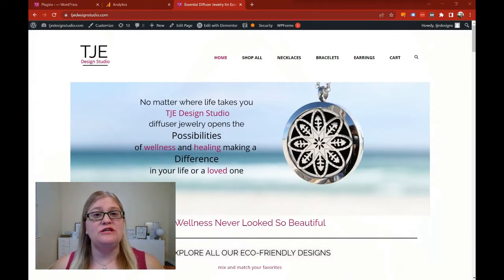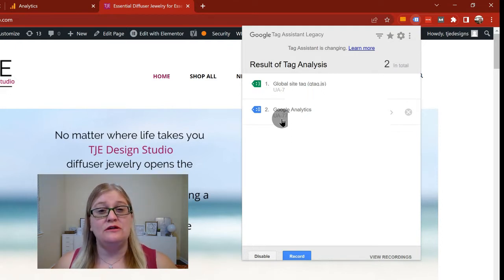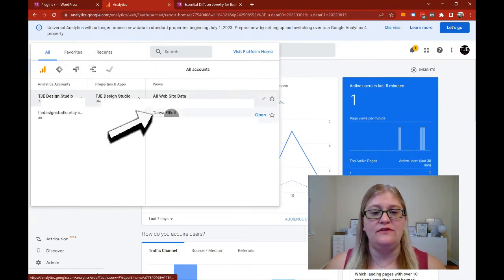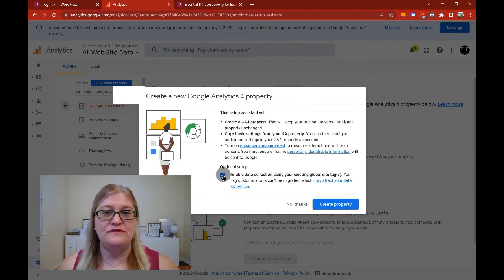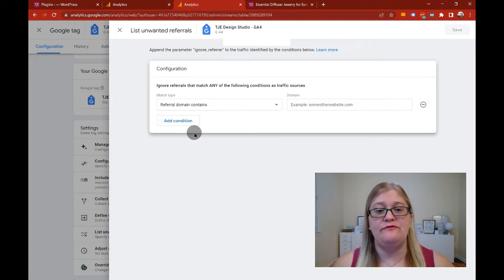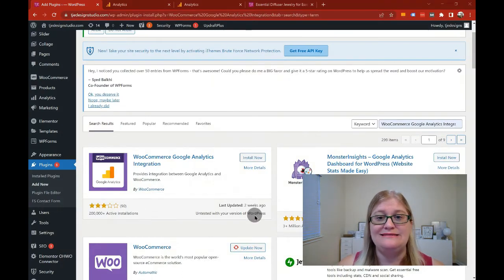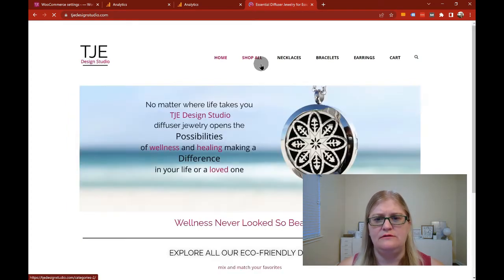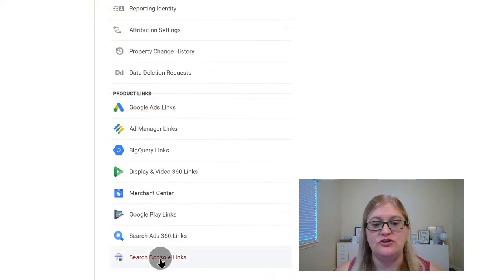How to Get Google Analytics 4 Wordpress / WooCommerce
Learn how to get google analytics 4 wordpress / woocommerce set up before Google's Universal Analytic is replaced with GA4. Make sure you continue to get all the data you need with Google analytics 4, including ecommerce conversion data.

⏳ TIMESTAMPS
00:00 - Intro
00:31 - Setting Up Google Analytics for WooCommerce/Wordpress intro
00:45 - First Remove Analytics-Blocking Extension
01:49 -  Install Tag Assistant Legacy by Google
03:29 - Go into Google Analytics if it's installed to check data
06:18 - Goto GA4 Setup Assistant - will show if GA4 is connected
07:35 - Your GA4 Property
08:38 - Data Streams, Configure Tags and List Unwanted Referrals
09:51 - Add New Plugin: WooCommerce Google Analytics Integration
13:34 - Test and Browse on Your Website
13:52 - See if Data is Coming Through on GA4
14:27 - Test to Make Sure Purchase Data is Being Collected
15:45 - Make sure to Connect any Associated Google Accounts
16:25 - Today's Question and Challenge
16:43 - Giveaway Alert! How to Enter
16:57 - Outro